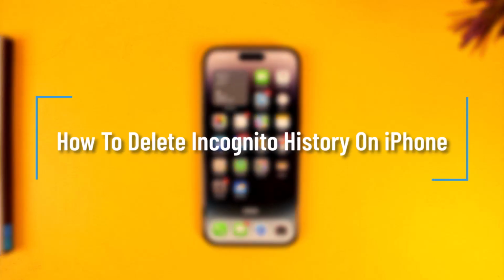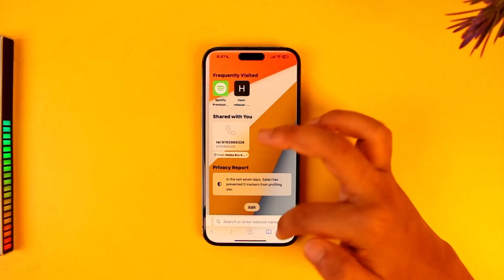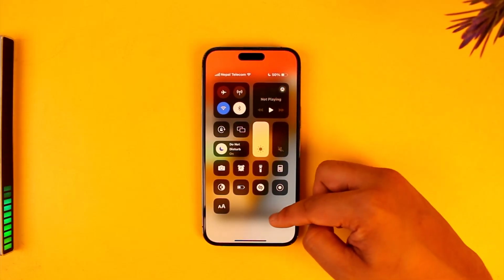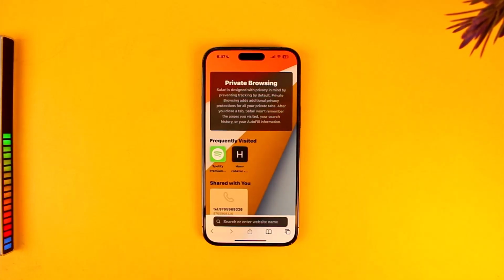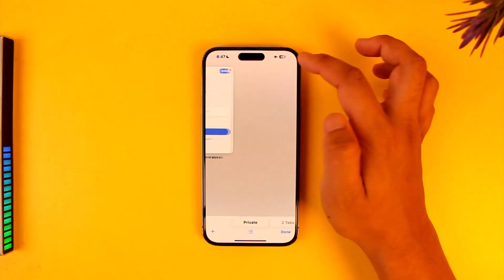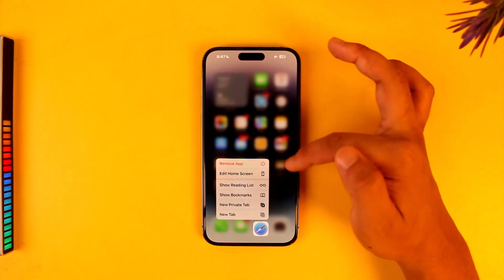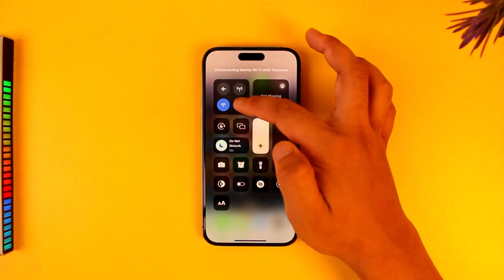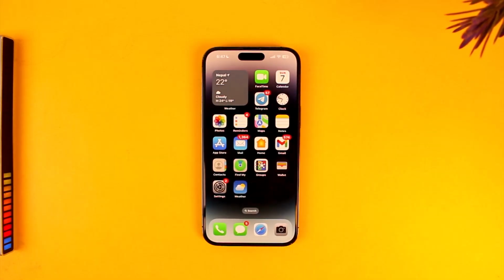How To Delete Incognito History On iPhone !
This video explains how to delete your Incognito history on an iPhone to prevent your internet service provider (ISP) from tracking your browsing activity. While Incognito mode doesn't save history on your device, your ISP can still see what websites you visit.

The tutorial demonstrates a method for clearing this history by enabling Airplane mode, closing the browser, uninstalling and reinstalling Safari, then disabling Airplane mode and reconnecting to Wi-Fi. This process aims to prevent the history from being sent to your ISP, enhancing your privacy.

Chapters:
0:00 Introduction
0:10 Enabling Airplane Mode and Closing Browser
0:41 Uninstalling and Reinstalling Safari
0:47 Disabling Airplane Mode and Reconnecting to Wi-Fi
0:55 Conclusion